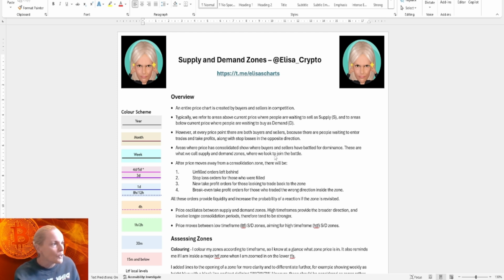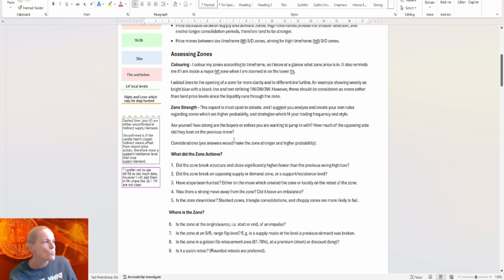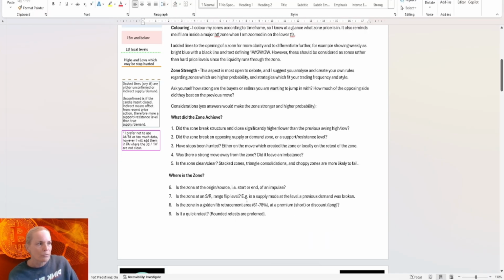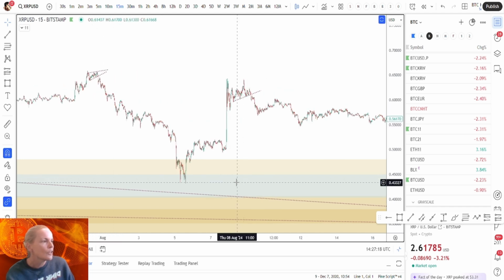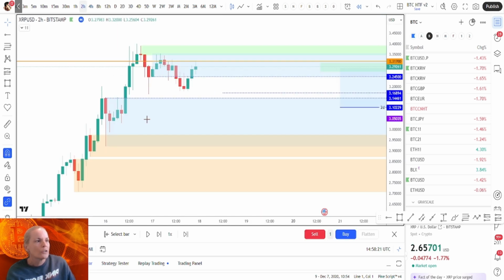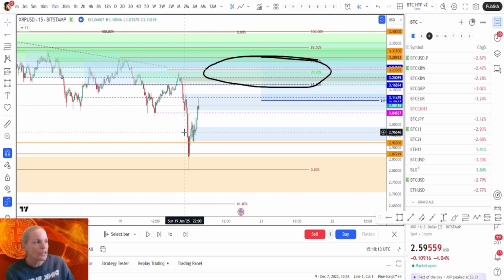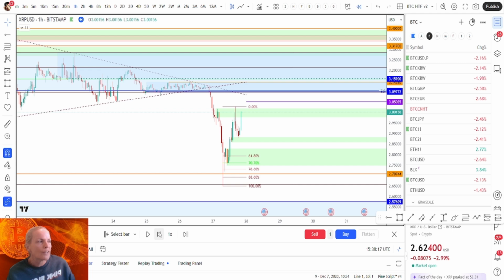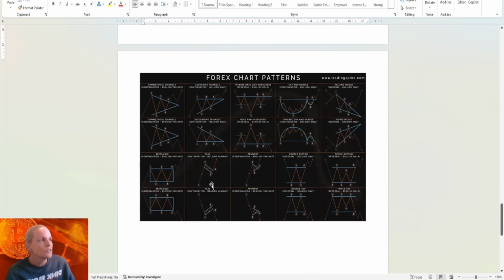Part 2 - Strategies for trading supply and demand zones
Part 1 - Overview of Supply and Demand zones - what they are and how I draw them. Examples include BTC and DASH some discussion of strong/weak zones.

Part 2 - Strategies for trading supply and demand zones - further discussion of strong/weak zones and various entry strategies. Extended example on XRP.

0:00 Intro
2:45 Trading Strategy Considerations: What type of trader are you?
4:05 Timeframes
8:00 Market Trend
11:05 Local Trend
16:03 Zone Selection (in brief)
17:04 Stop Loss
18:58 Zone Selection (detail) - strong and weak zones - What did the zone achieve?
33:50 Zone Selection (detail) - strong and weak zones - Where is the zone?
41:28 Entry Strategies: Catch a Knife
48:30 Fibs
55:25 Patterns
59:17 Divergences and Moving Averages
1:01:55 Simple Break of Structure
1:10:30 Low timeframe Supply and Demand
1:18:47 XRP Extended Example
2:16:00 Outro

For access to my TradingView alerts in real-time - rather than just waiting for new videos where I discuss them

This media is for informational and educational purposes and its accuracy cannot be guaranteed. I do not accept any responsibility or liability for the use or misuse of this information, nor for any errors or omissions.

Any action you take based on this information is at your own risk – I am not a financial advisor nor do I give personalised investment or trading advice. Decisions should be made only after consulting with your financial advisor and not be based solely on what you observe here.